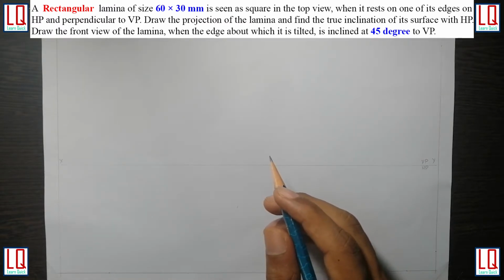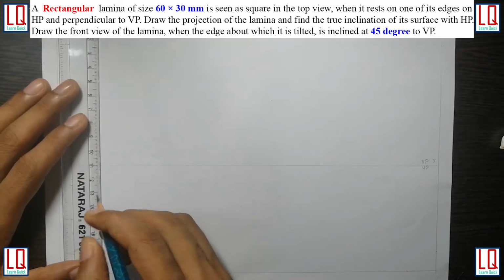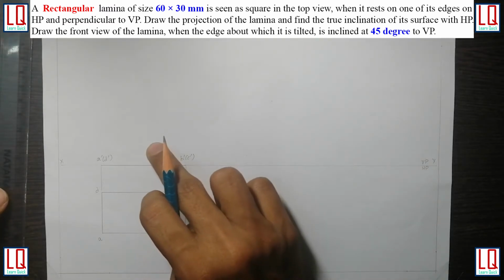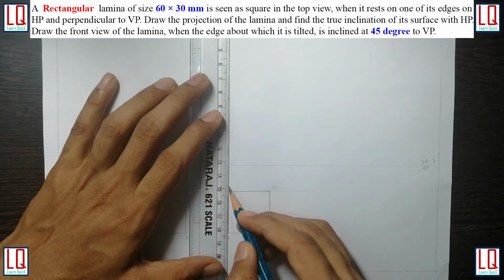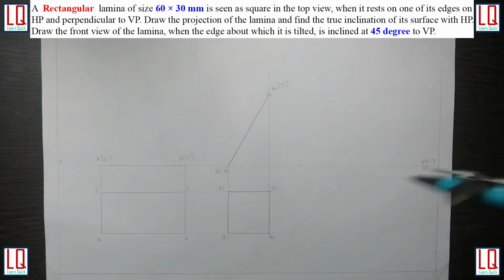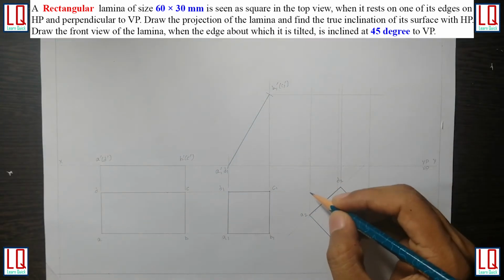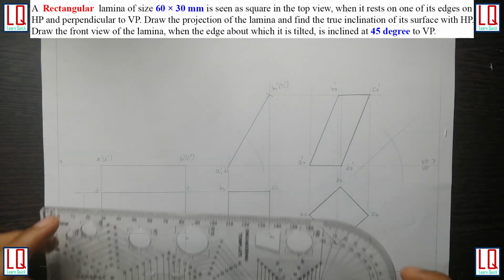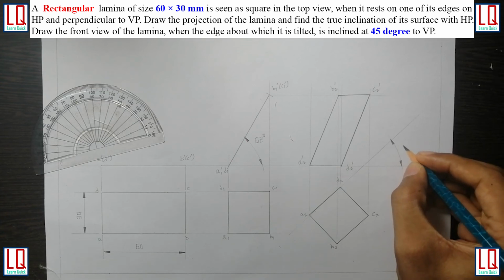Projection of Planes | Rectangle is seen as Square | Engineering Drawing | Tutorial | Learn Quick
An example problem is used in this video to explain the Projection of planes - rectangle by change of position method. The rectangle is inclined to both horizontal plane and vertical plane and resting on HP with its edge and the top view of rectangle is seen as a square, the final projection in front view and top view is drawn in six steps and explained step by step.